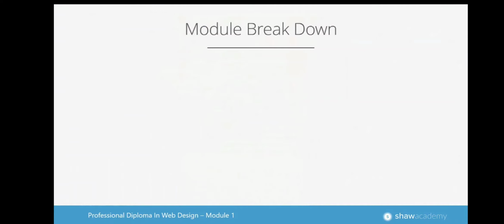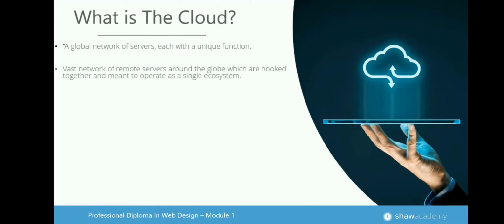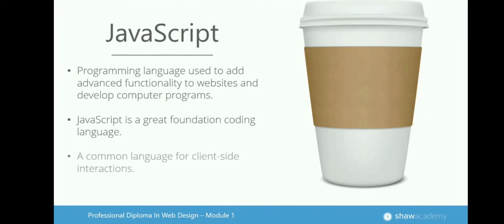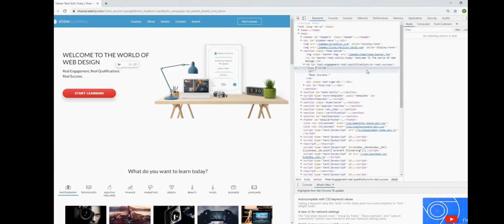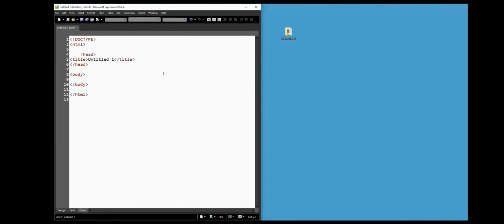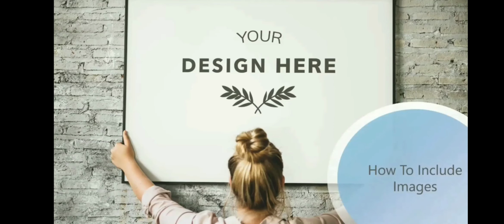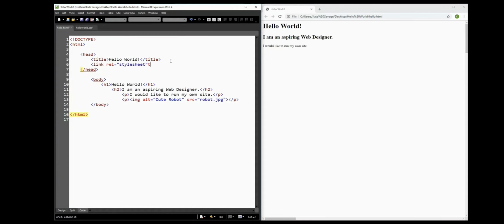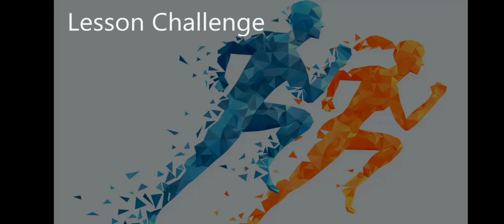diploma in web designing 1